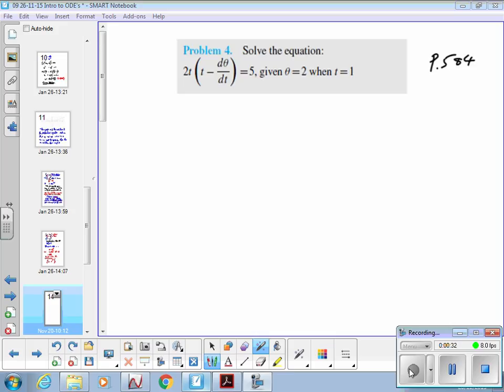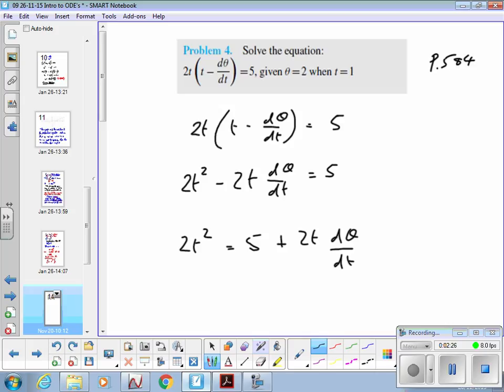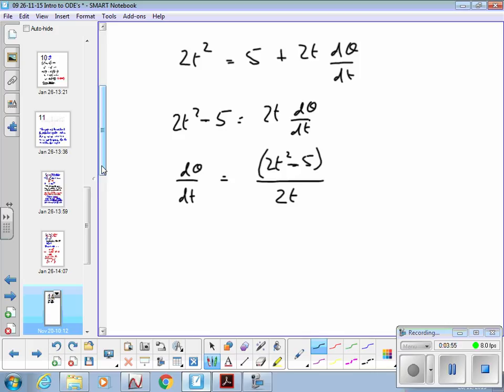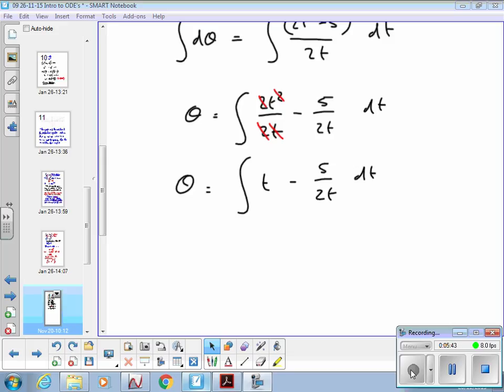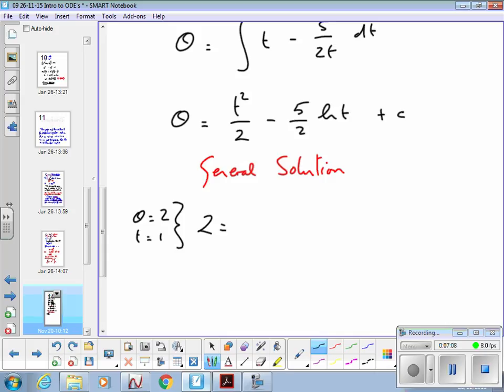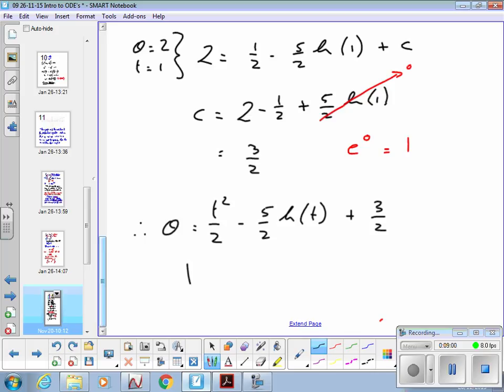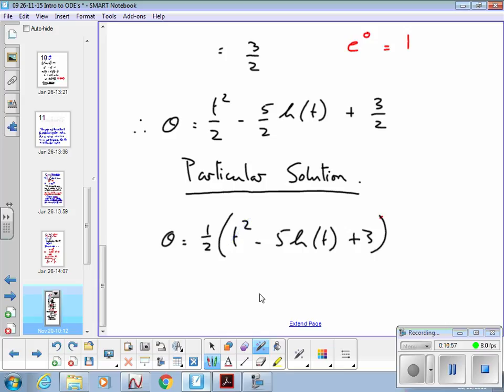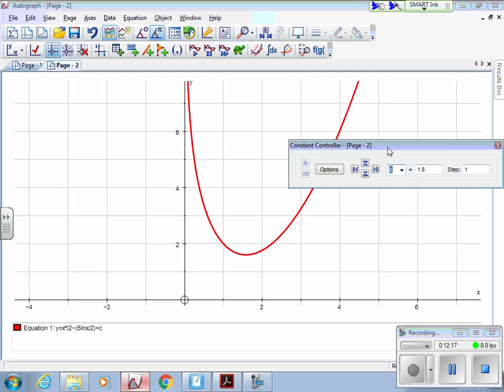05 1st Order ODE Example 2